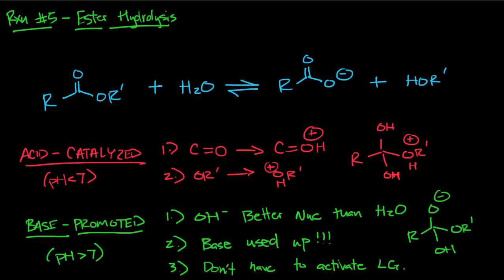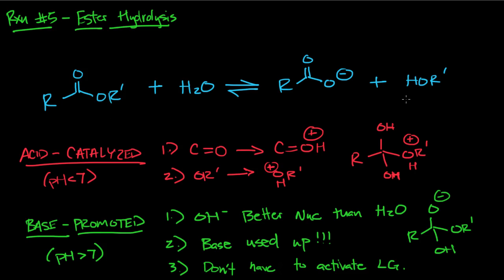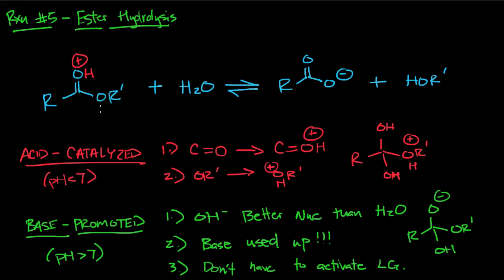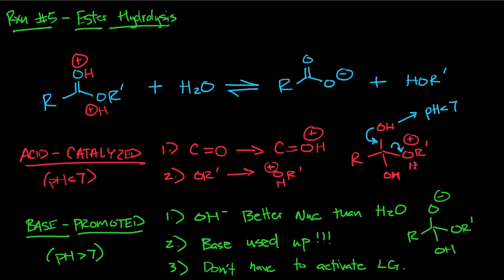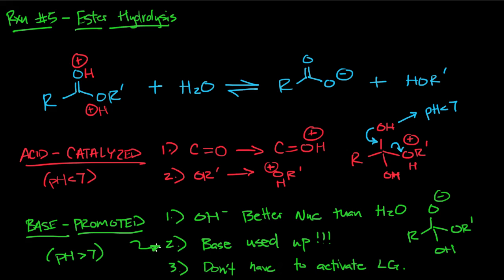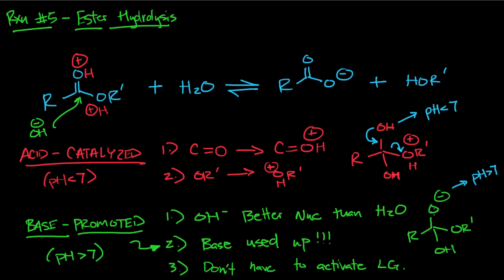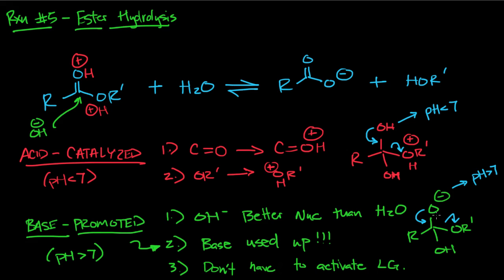Ester Hydrolysis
Video showing how ester hydrolysis is sped up under acidic pH and basic pH.